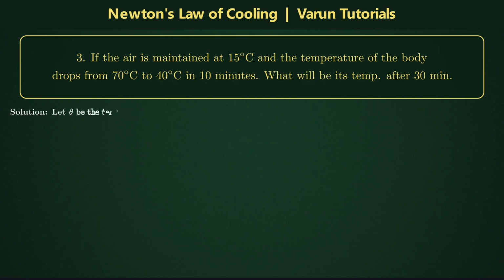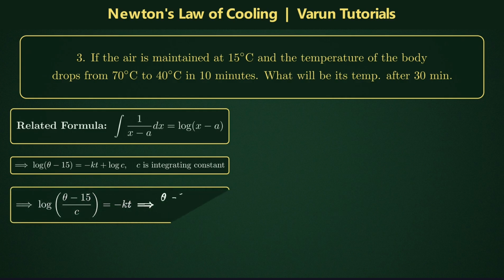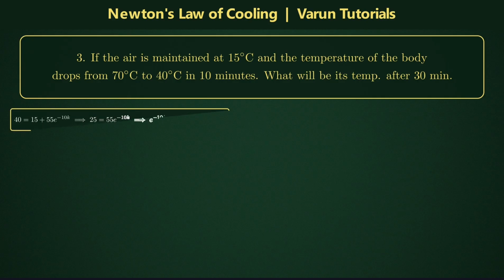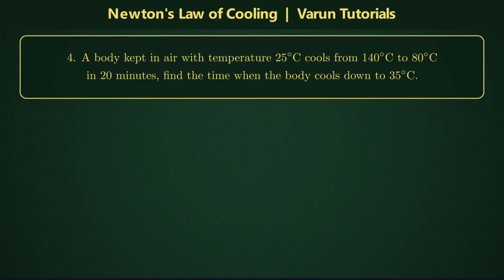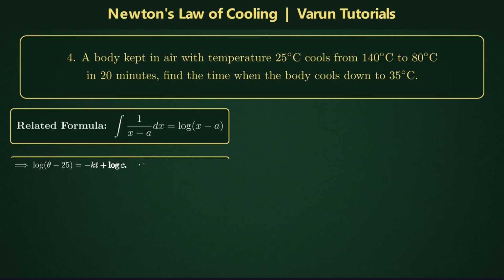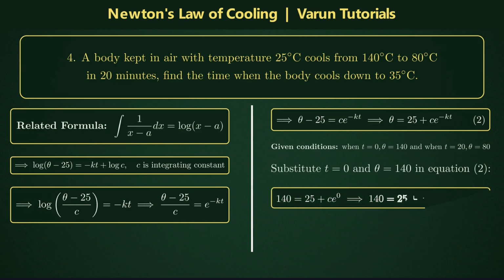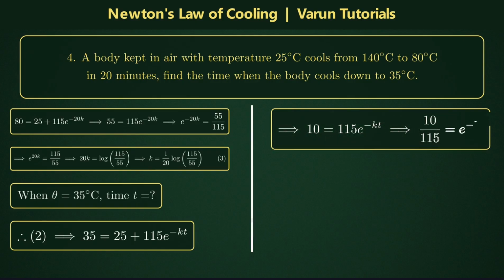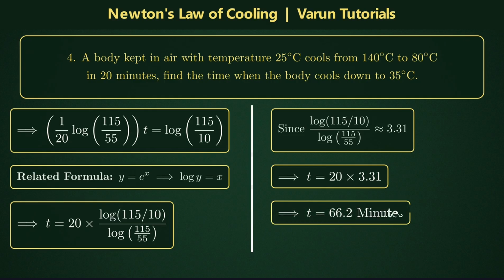Newton’s Law of Cooling with 2 Important Exam Questions explained in an easy step-by-step method!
caution 🔴 : Do Not Copy The answers Blindly,These are the important questions and answers, Do answers By yourself by taking this as reference,Thank You

In this video, we solve important Differential Equations & Vector Calculus (DEVC) problems based on Newton’s Law of Cooling, with clear explanations and shortcut understanding for exams.

📌 Topics Covered:
✅ Newton’s Law of Cooling Concept
✅ Differential Equation Formation
✅ Easy Exam Method Explained

📝 Questions Covered in this Video:

1️⃣ If the air is maintained at 15°C and the temperature of the body drops from 70°C to 40°C in 10 minutes, what will be its temperature after 30 minutes?

2️⃣ A body kept in air with temperature 25°C cools from 140°C to 80°C in 20 minutes. Find the time when the body cools down to 35°C.

🎯 Perfect for:
📚 DEVC (Differential Equations & Vector Calculus)
📚 B.Tech Engineering Mathematics
📚 JNTU Students
📚 Semester Exam Preparation
📚 Important Questions Practice

🔔 Watch till the end for complete step-by-step solutions and easy understanding!